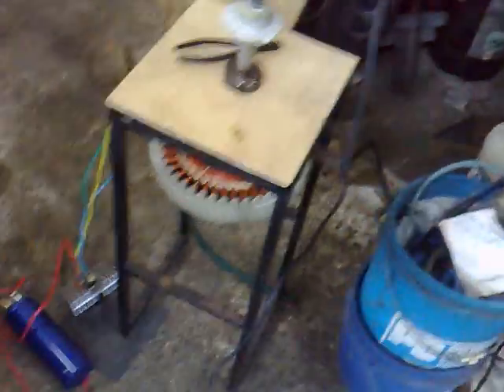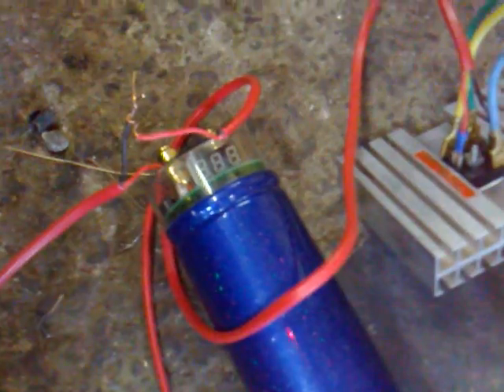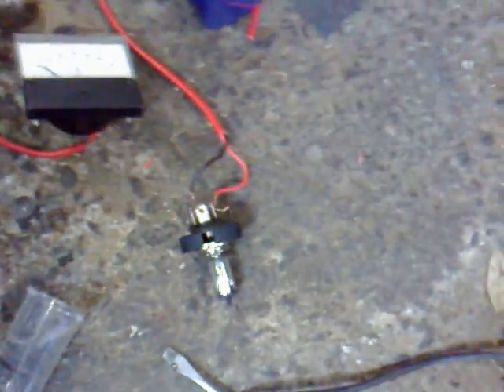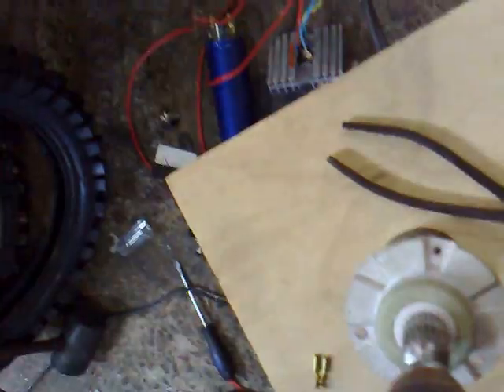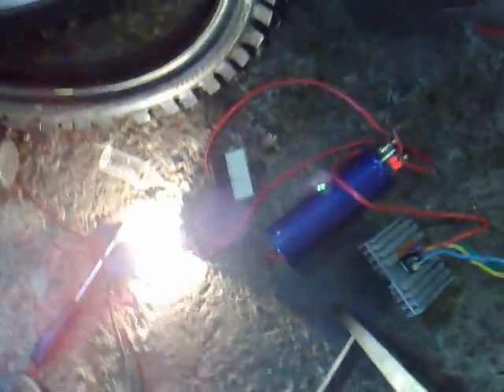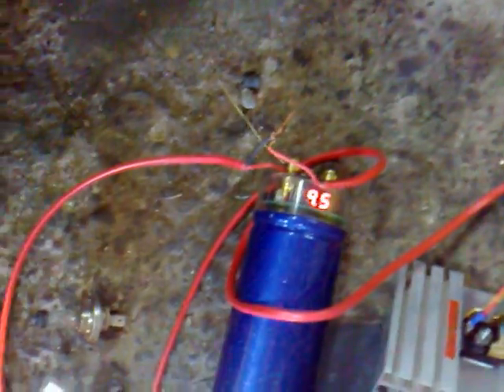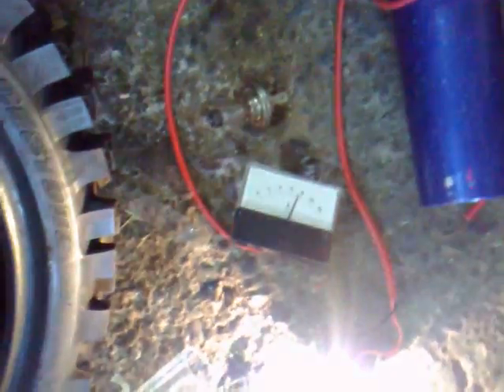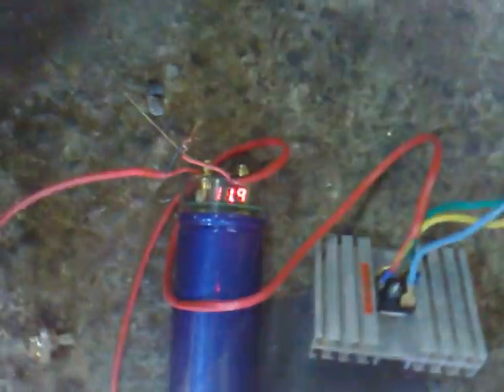fisher and paykel 3phase generator test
got some interesting info from this tests